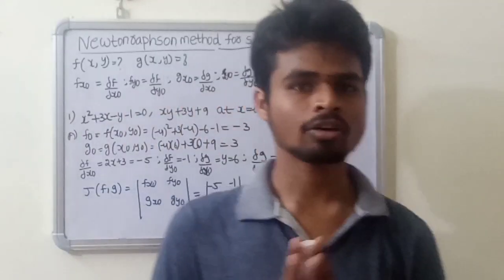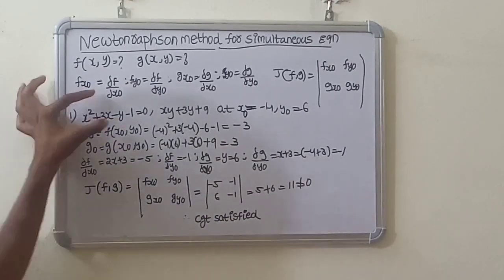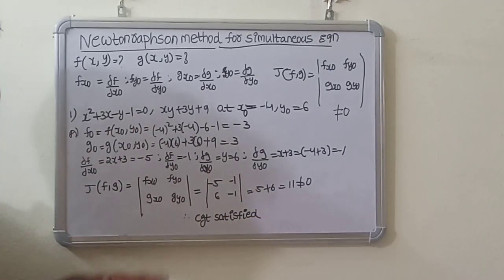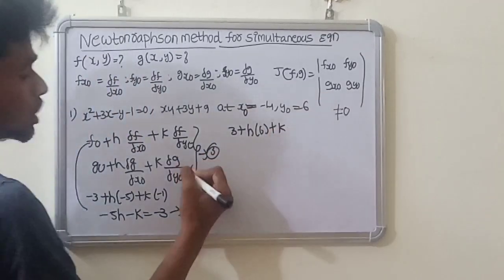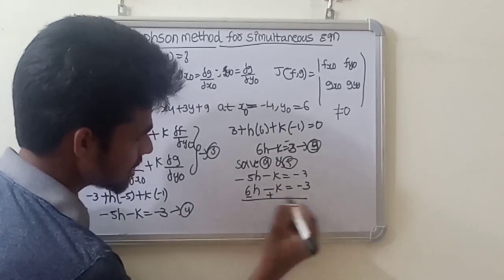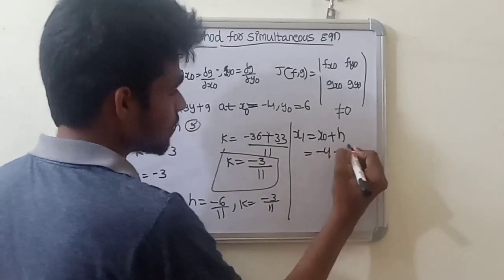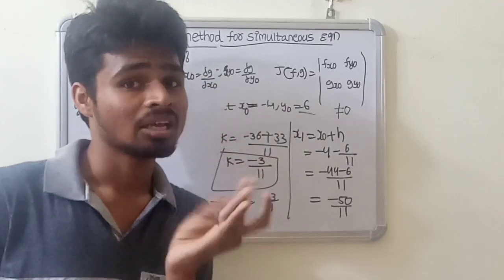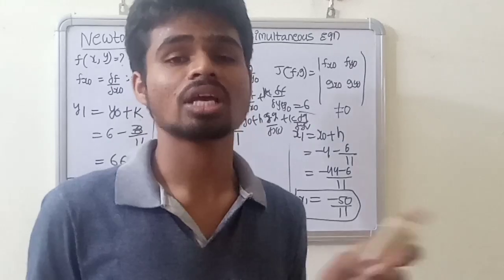Newton Raphson method for simultaneous equations in telugu